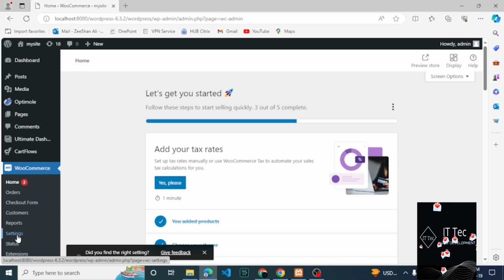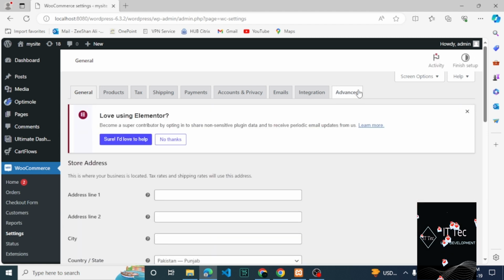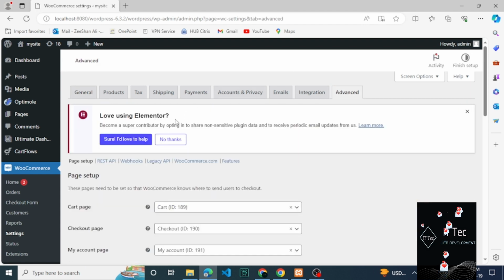Learn The Best Way To Set Up An Api Key In Wordpress Woocommerce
Today We learn about How to Setting  an API key in WordPress WooCommerce

How to add products with API via Woocommerce
API Settings  WooCommerce Guided Tour
How To Enable Legacy REST API Woocommerce
How to Enable  woocommerce Api setting in urdu hindi
How to Enable  woocommerce Api setting in urdu
how to setup woocommerce setting
woocommerce general setting
Ho to woocommerce Api setting
How To Connect Api With WordPress  Full Guide
ecommerce website in wordpress

plugin store on WordPress, WordPress WooCommerce Tutorial - WordPress Complete Course For Beginners to Advance | Enjoy the Premium WordPress Course Complete Admin panel Settings Tutorial For Beginners - WordPress Series ✻